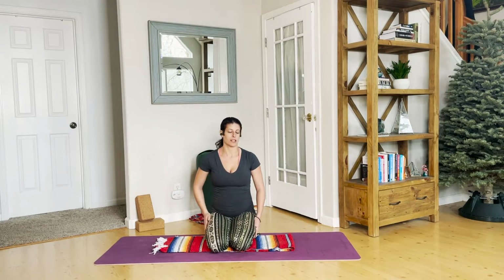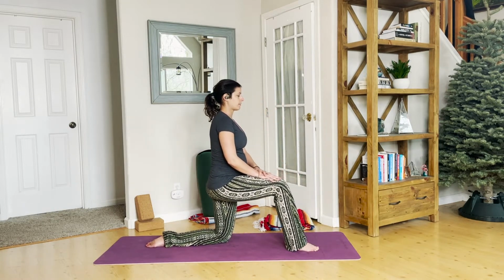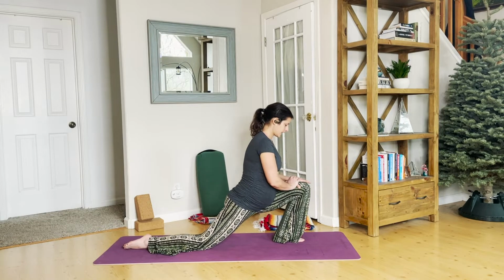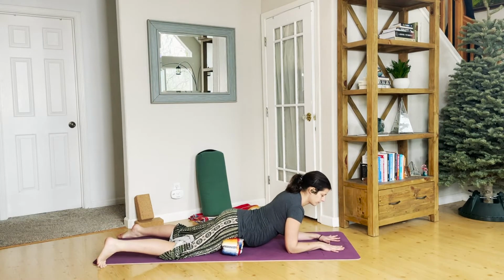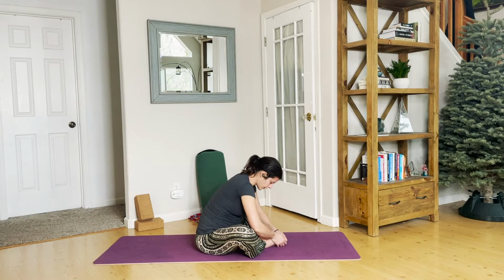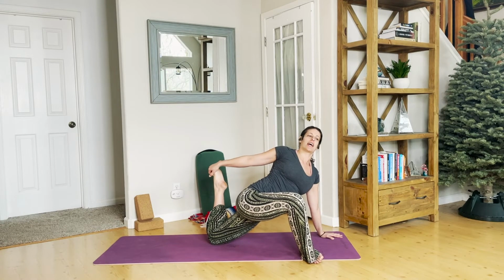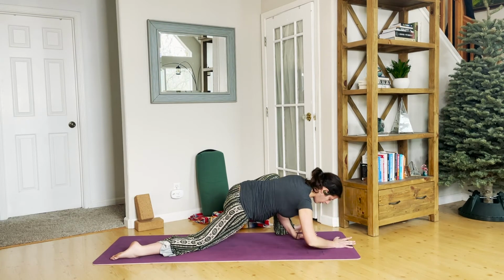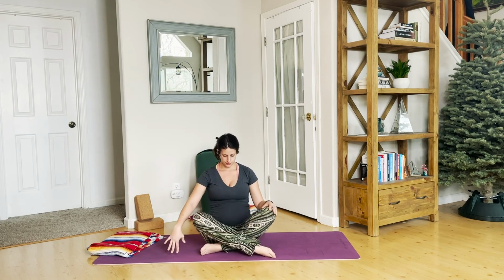45 Min Full Yoga Class for Hips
Great for all levels, this hip class will allow you to slow down and get a deeper release into a region of our body that often holds stress, tension and strong emotions.

Note:
**Be mindful of knees!** They're the only pair you've got!

Many hip stretches can put torque on the knee in a way that can be unsafe if not properly considered. Be aware of the knee and any sensations that head towards discomfort or pain. Move slowly! If you move slow, you are not likely to pull or injure a knee. Quick, jerky movements don't allow for you to properly address and consider knee sensation leading to potential injury.

Access to yoga should be available to everyone. I appreciate those who can donate, but enjoy these classes regardless!

Not a pregnancy specific class, but I filmed this at 23 weeks pregnant.